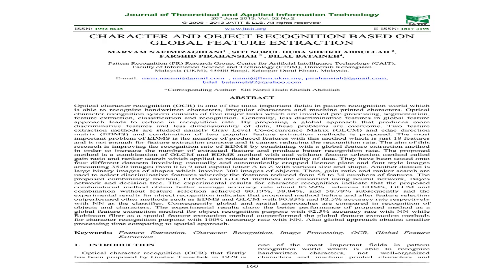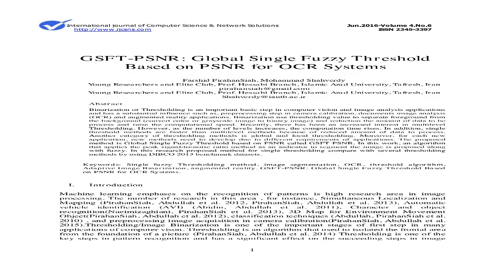I create AI_podcasts discussing my journal publications on topics like image processing, OCR ...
I create AI_podcasts discussing my journal publications on topics like image processing, OCR systems, SLAM for robotics, and optimization algorithms.

I've published several papers on image processing and computer vision, covering topics like PSNR-based thresholding, OCR improvements, and SLAM techniques for humanoid robots. These contributions explore advancements in AI and robotics.

"Adaptive Image Thresholding Based on the Peak Signal-to-noise Ratio" (2014):
Presents a PSNR-based thresholding method for image segmentation, outperforming existing methods in cases like license plate recognition. It enhances speed and accuracy by reducing noise and separating objects from backgrounds​(Adaptive Image Threshol…).
"Character and Object Recognition Based on Global Feature Extraction" (2013):
Proposes combining GLCM and EDMS for improved OCR and object recognition. The method, tested on license plates and shape datasets, increases recognition accuracy by reducing data dimensionality​(CHARACTER AND OBJECT RE…).
"GSFT-PSNR Global Single Fuzzy Threshold" (2016):
Introduces a PSNR-based fuzzy thresholding method for OCR, boosting computational speed and accuracy compared to multilevel approaches. It’s tested on DIBCO datasets​(GSFT-PSNR Global Single…).
"Peak Signal-to-Noise Ratio Based on Threshold Method for Image Segmentation" (2013):
Uses PSNR for optimizing image segmentation. The method, faster than multilevel thresholding, is effective for real-time applications like OCR and automated inspection​(PEAK SIGNAL-TO-NOISE RA…).
"Simultaneous Localization and Mapping Trends and Humanoid Robot Linkages" (2013):
Reviews SLAM techniques (e.g., Kalman Filter, particle filter) for real-time robot localization. Applications include rescue missions, endoscopy, and military uses​(Simultaneous Localizati…).
"Using an Ant Colony Optimization Algorithm for Image Edge Detection as a Threshold Segmentation for OCR System" (2017):
Combines ACO with edge detection for OCR, improving thresholding accuracy compared to traditional methods like Otsu and Kittler​(USING AN ANT COLONY OPT…).